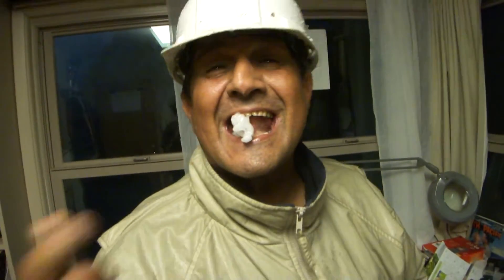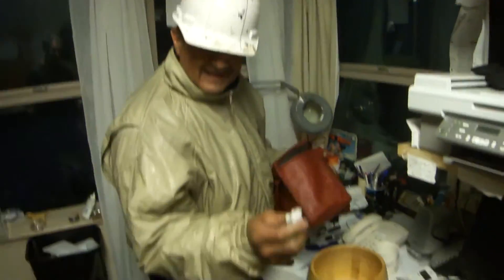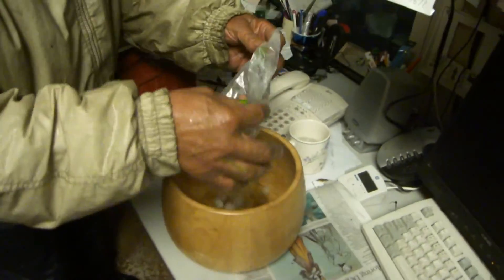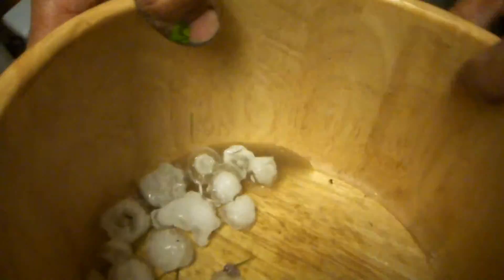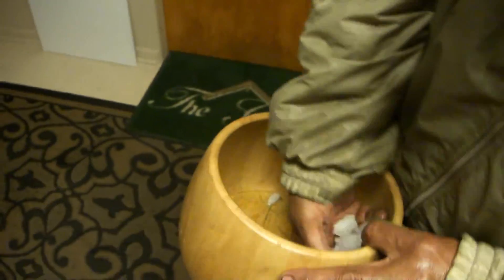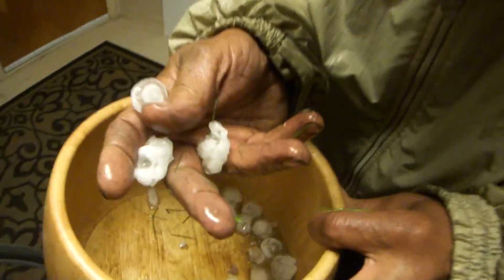A Storm In Illinois